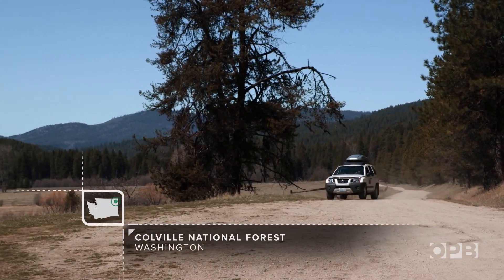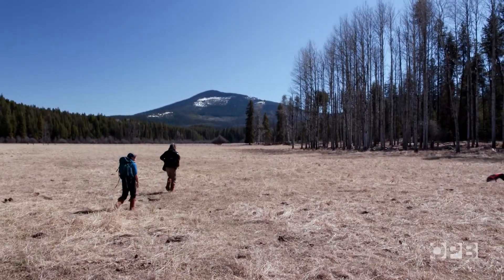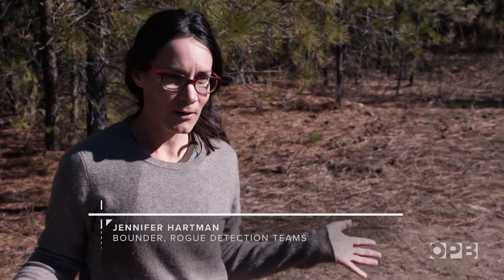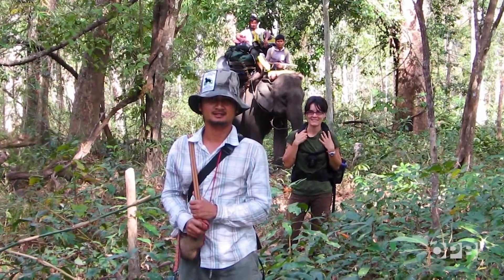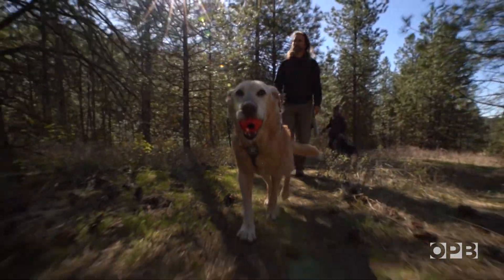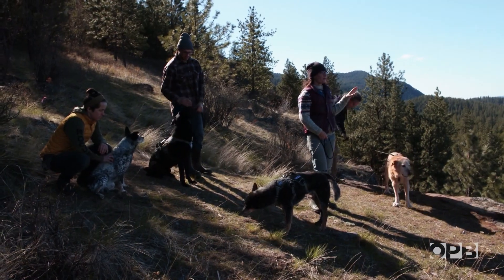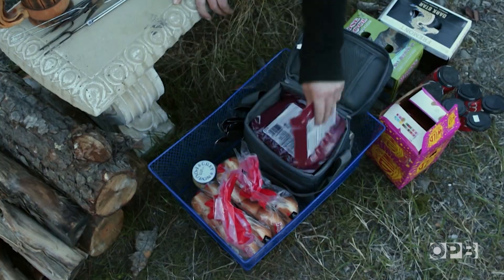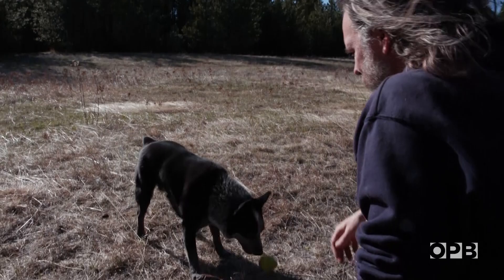Are dogs the greatest tool in wildlife conservation? | Oregon Field Guide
One of the most powerful tools in conservation research is human's best friend.

Rogue Detection Teams train rescue dogs to sniff out everything from tigers to pangolins to cherry viruses to help scientists around the world.